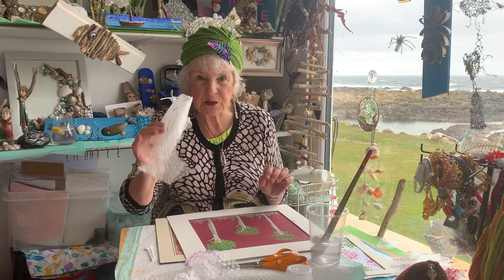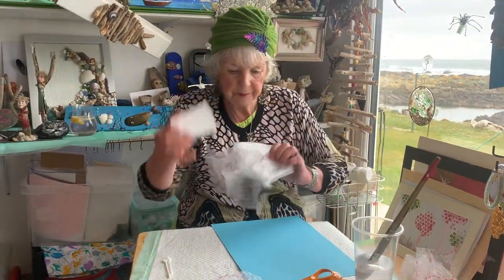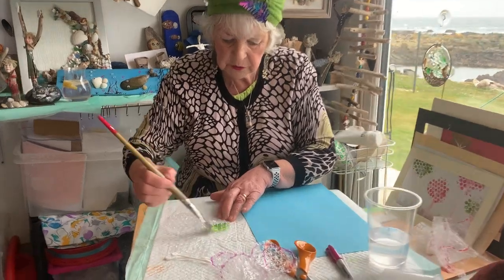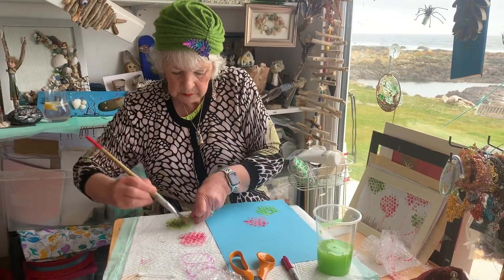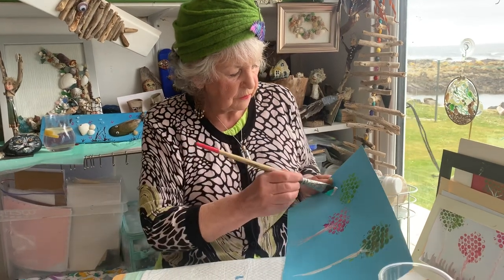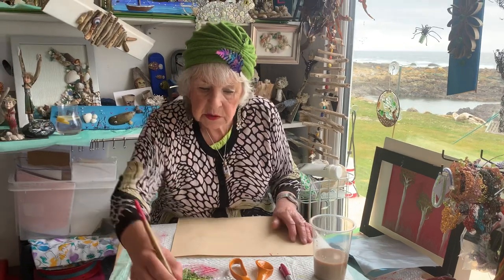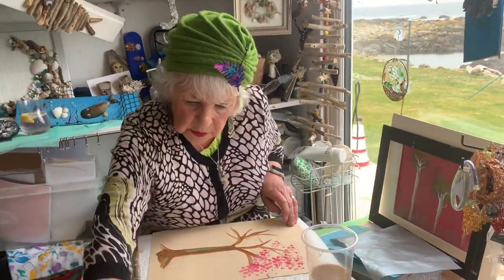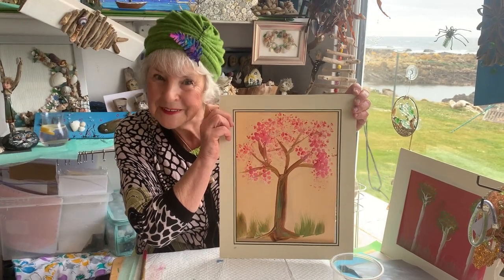#66 Grandma Griggly Bubblewrap Trees